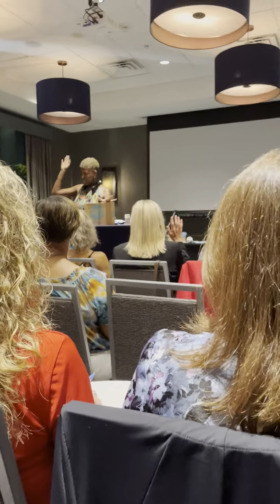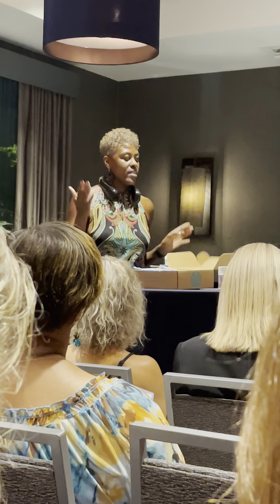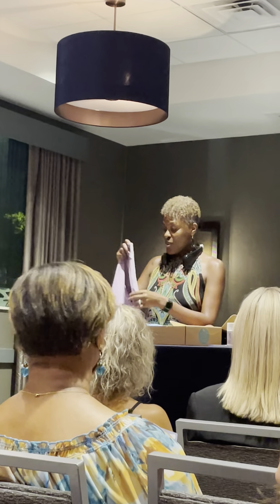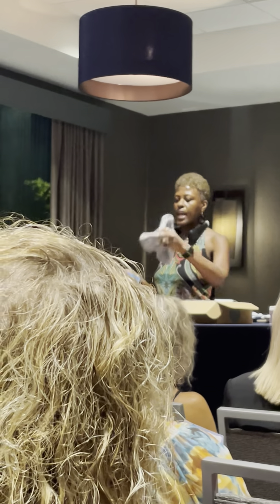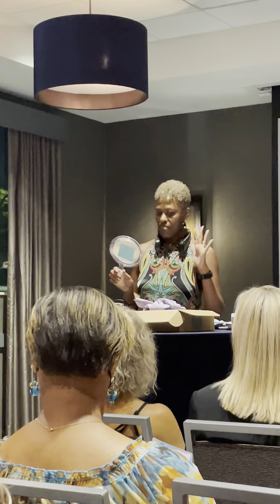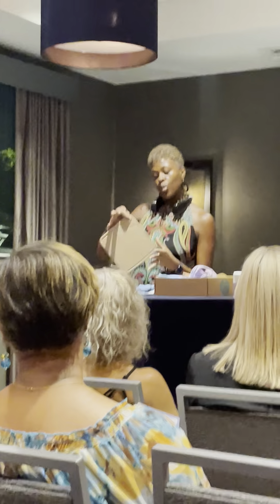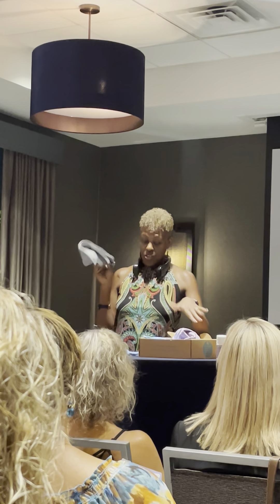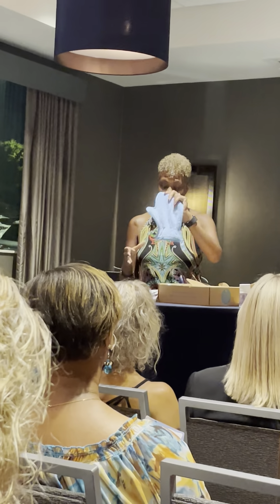Safe Haven 5 party demo- training purposes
Beverly Kain does her Safe Haven 5 party demo